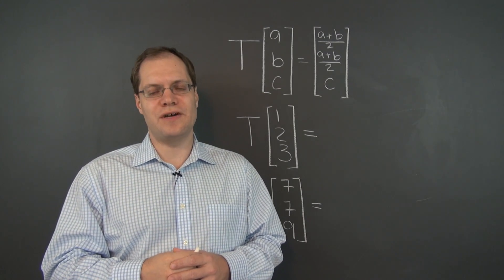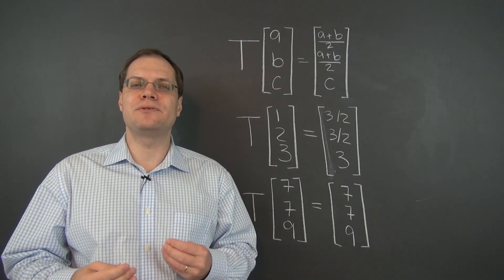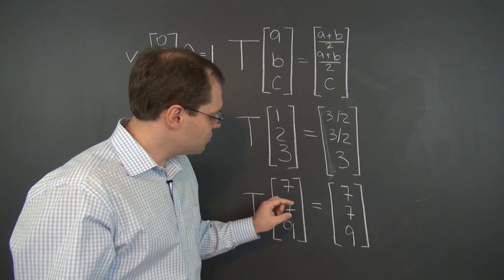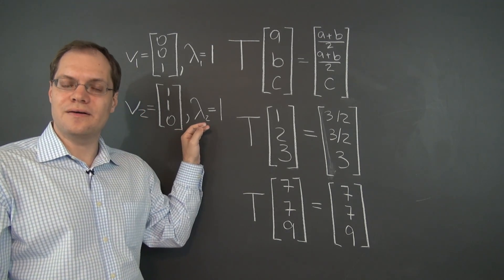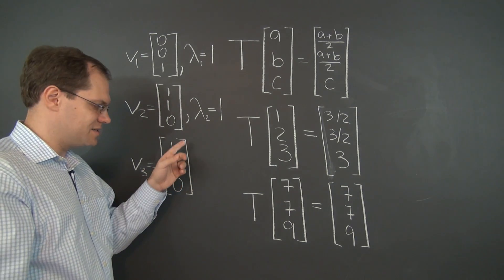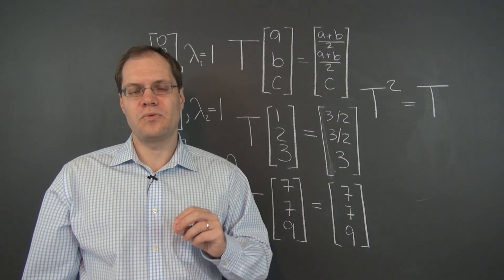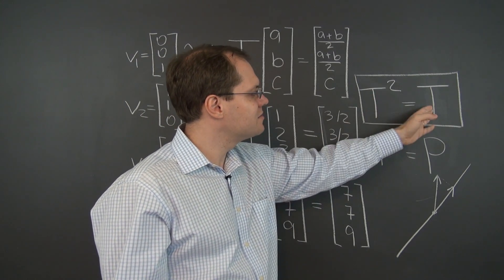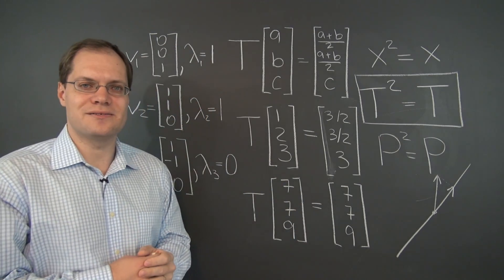Linear Algebra 15L: Another Linear Transformation in ℝⁿ